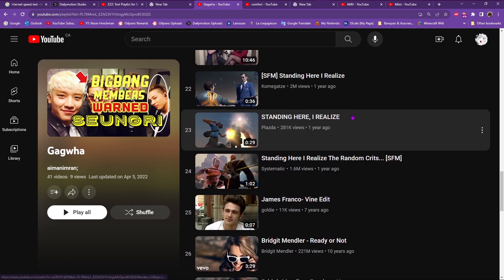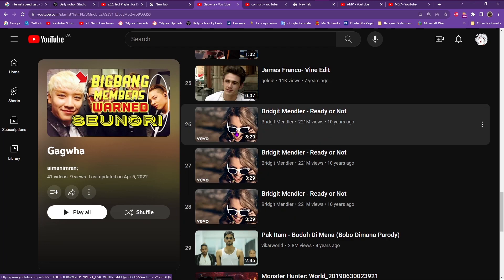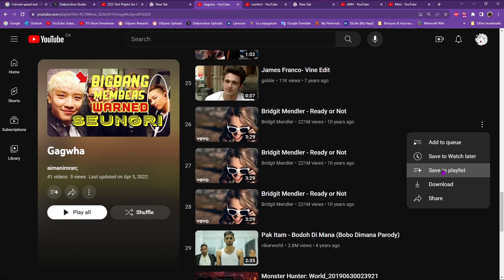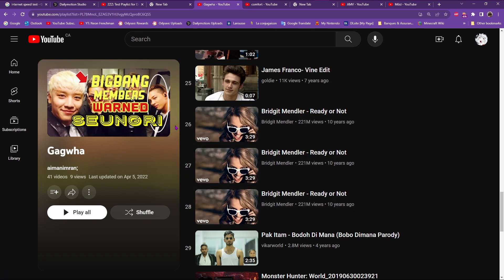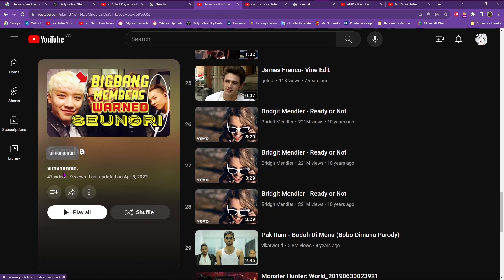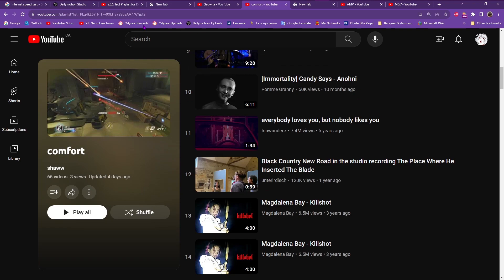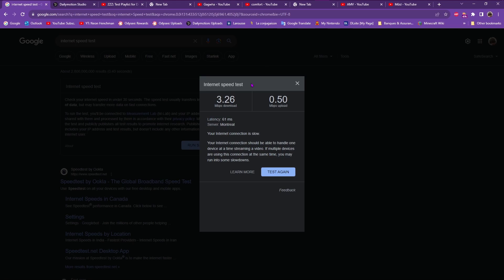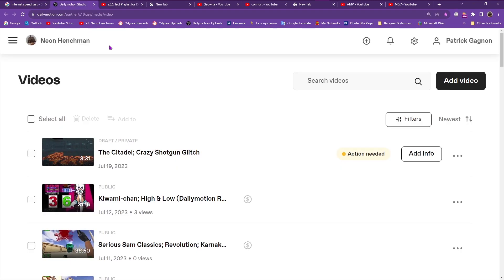Mediocre Opera [4] How Double & Triple Videos in YT Playlists happen & why they expose Bot Accounts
TL;DW Summary: Seeing three times the exact same Video in one Playlist is a clear sign of the Account being a Bot, as it's not realistic for a Human to act in very specific ways to get these Triple Videos.  Seeing a Double Video or just a few is not always incriminating using the previous logic though, as any Human may accidentally do it once in a while, but if you notice SEVERAL of them, this would make it evident it's a Bot Account.  The 3 Users shown in this Video all had these in common, were the few that had their Playlists Public, and were all connected to an individual in some way, making it proof enough that they're Botting.

Almost Full Explanation of the matter, it gets technical: Double and Triple Videos are when you get several of the same exact Upload/Video inside a single Playlist.  Modern YouTube though usually doesn't allow you to add the same Video several times into the same Playlist, as it works using a Checkbox and you can't fill it in twice normally.

However, there are workarounds, one of which is by trying to "Save to Playlist" several times within a very short time, creating Doubles and maybe even Triples inside the chosen Playlist.

Double Videos are not so unlikely to happen to a normal YouTube User, in fact it happened to me sometimes, and especially if your Internet is slow and the Pop-up saying "Added to [Playlist Name]" doesn't show up right away, I believe it can be reasonable for someone to "Double Check" their Playlists, as by doing so before YouTube registers their first attempt, they may be able to Check In the same Video a second time purely on accident and get a Double.

But there's still a problem; while again seeing one or a few Double Videos shouldn't be immediately seen as that Account being a Bot, doing Doubles still is a matter of 1-3 Seconds with modern Internet Speeds, so it just doesn't make sense someone would be so impatient as to Double Check under the 1st Second that YouTube didn't catched up and allows the User to add it twice to the Playlist.  Internet Speeds can vary for sure and a slow connection makes it more likely for someone to doubt if they saved the Video, but it gets exponentially bizarre when there are dozens of Doubles and they're all clumped together.

A Triple Video however, you don't even have to overthink it, this is a sureproof way to determine if it's a Bot Account, because, again since it plays in a matter of 1-3 Seconds, it just makes even less sense that someone would be so impatient as to TRIPLE Check within 2 Seconds!  And even if they'd do it, and the following also goes if they were to have Slow Internet, by the time they do so, the Video was already added from the 1st attempt, so the timing just doesn't allow anyone to add a Video a third time.

...another workaround is that you can have the same Video open in several Tabs, open the "Save to Playlist" Window in all of them, then because they're all Unchecked and there's no time limit here, you can add the same Video to the same Playlist for as many times as there are Tabs.  But like... who the heck does this?  I just wrote it for completion, but it's still unbelievably stupid.

I'll also add these Bots usually Save the same Videos but in different Playlists, sometimes 7 of them, so almost none have their own original content and you'll see the exact same sequence of 5+ Videos repeat itself.  When Doubles+ are in these sequences, maybe for different Videos, it clearly shows these Playlists were all updated at the exact same time, it's getting ridiculous then.

This is about what is normal human behavior, I don't think it's realistic for people to act in these ways, and the finishing blow, Bots do not care about how fast YouTube is and will try to add as many Videos, even retrying on the same ones, as they can.

Or even if we are to believe there are such weirdos, well finding SEVERAL acting like this becomes as slim as stumbling on Atlantis.  I was only able to find the 3 Bot Users shown here because they were all connected to the same guy in some way and were the few having Public Playlists, they also used the same strange language, so it'd be too much of a coincidence and instead proves these are Bots of this one guy, and there are surely more.  No Users that I deemed as Human during my investigation showcased these weird traits.

There are surely more clues to differentiate Bots & Humans, but Double and Triple Videos were what I wanted to touch upon in its own Video as I keep mentioning it in my Mediocre Opera but it's too technical to explain everytime, for the sake of time.  I showcase these Accounts in much closer details in my Series, for more proof.